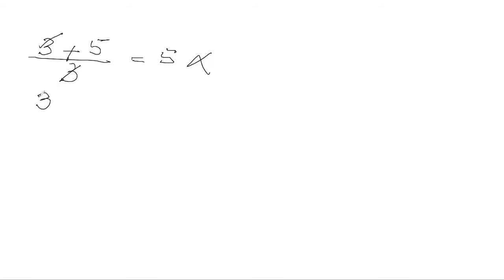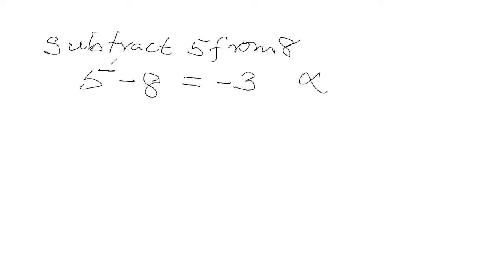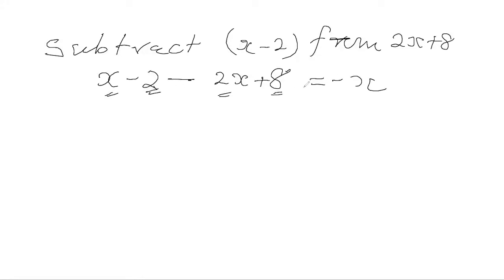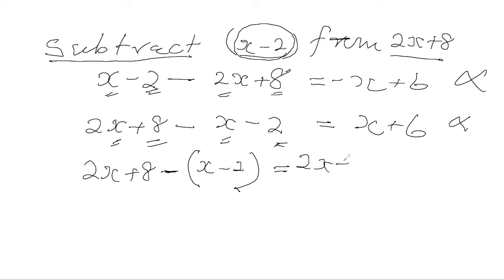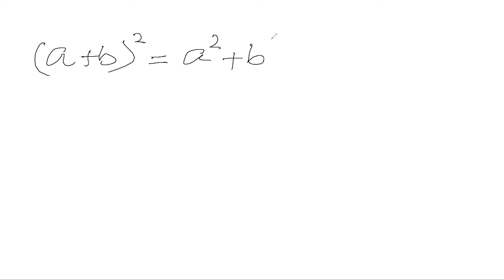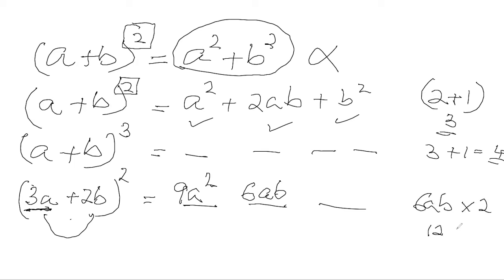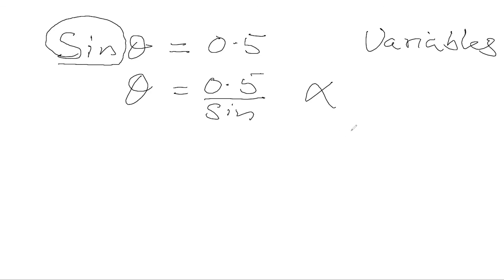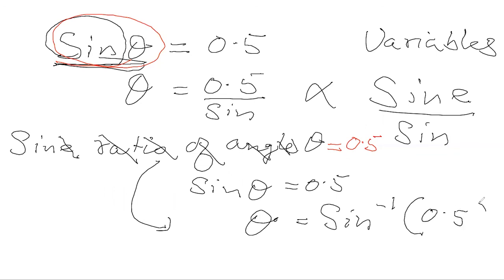Common Errors Done in Math